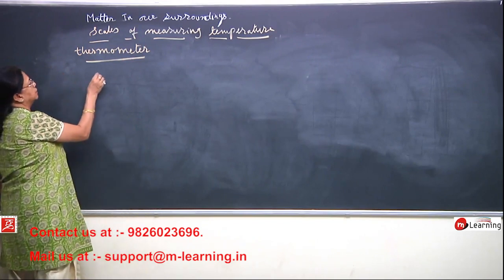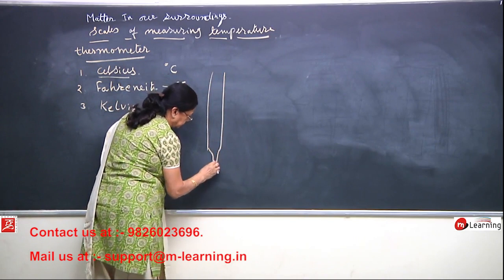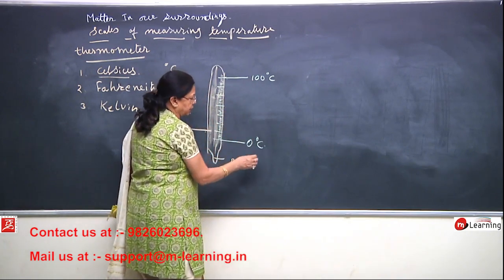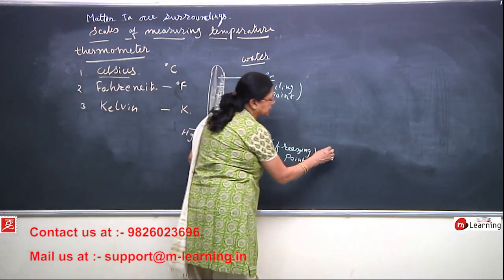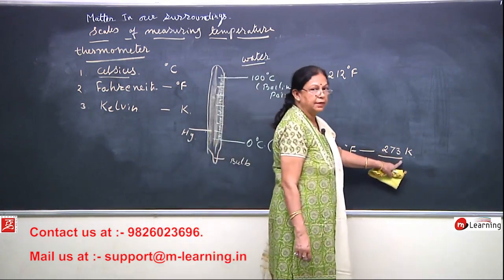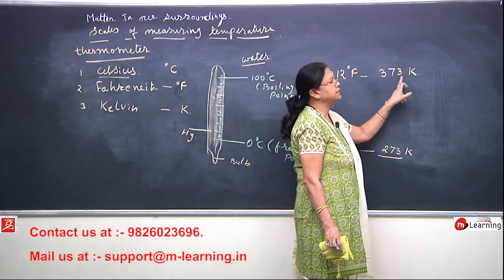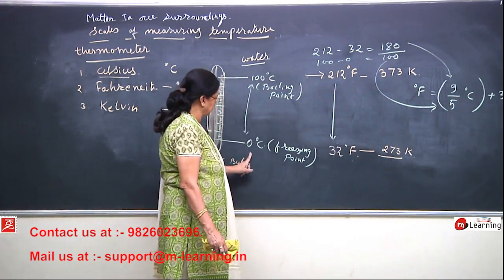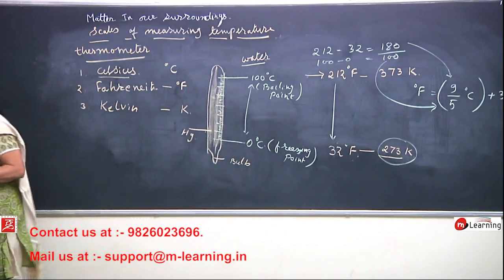MATTER IN OUR SURROUNDING